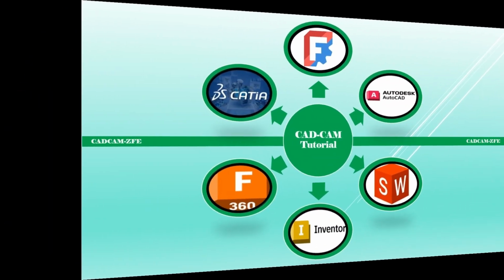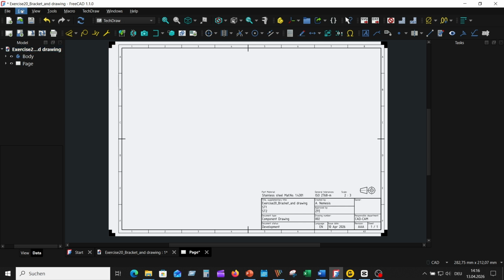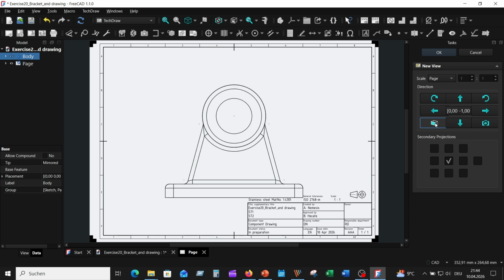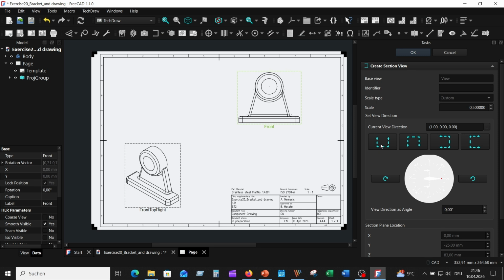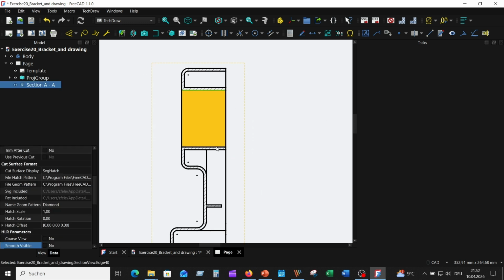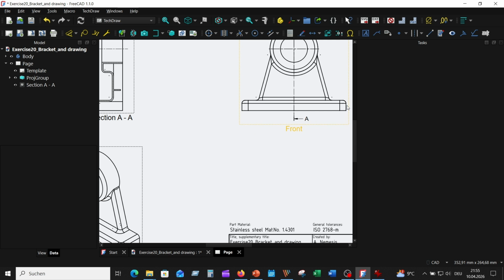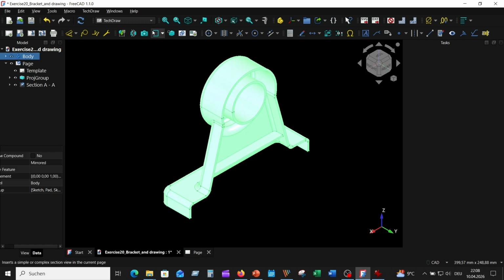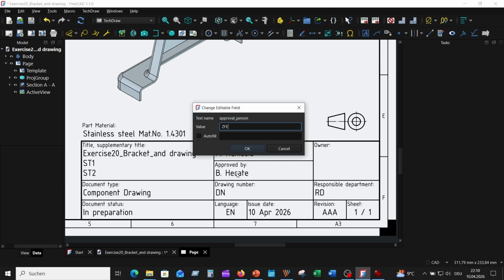FreeCAD Tutorial for beginners, 2D Exercise_#02__Creating a 2D Drawing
Today, I will show you, how to create a 2D drawing from the existing 3D Solid part, with the help of FreeCAD TechDraw Workbench.
In this FreeCAD TechDraw tutorial, I will show you, how to create a section view, with the help of Section view tool.